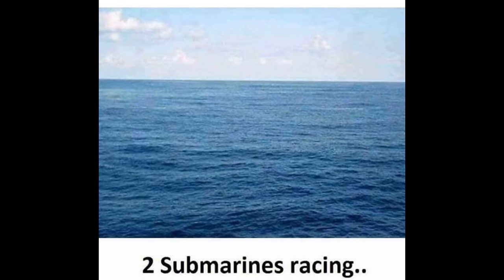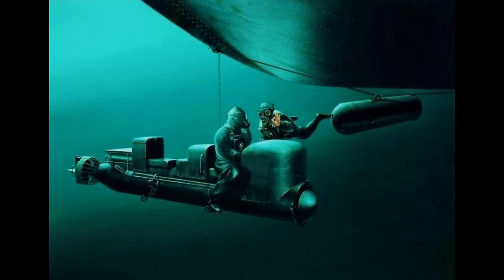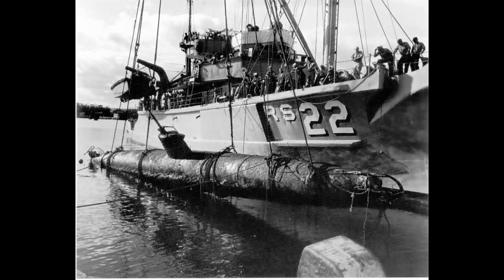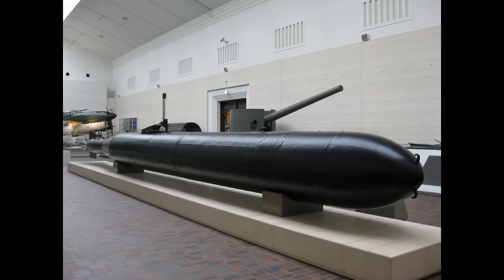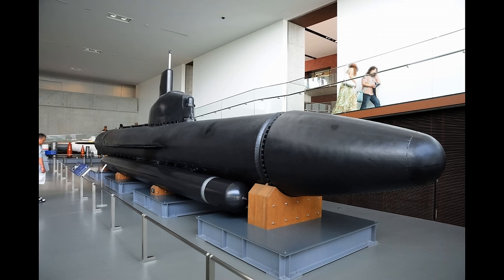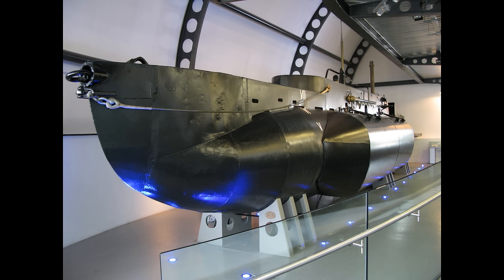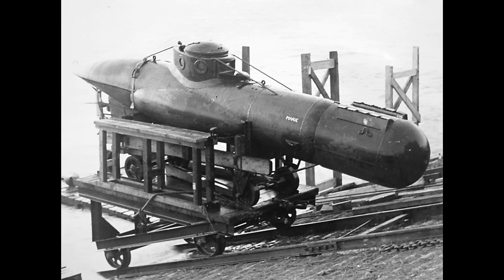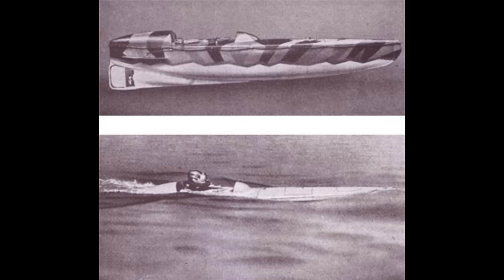Midget Submarines of WW2 - Small and Possibly Deadly?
Today we take a look at some of the smaller combat vessels of World War 2, the midget submarines and manned torpedoes.